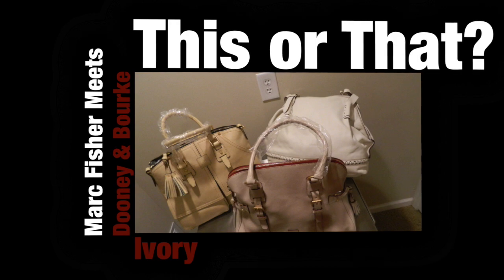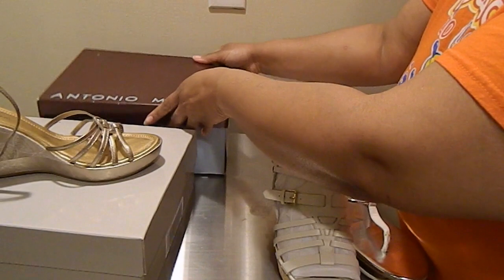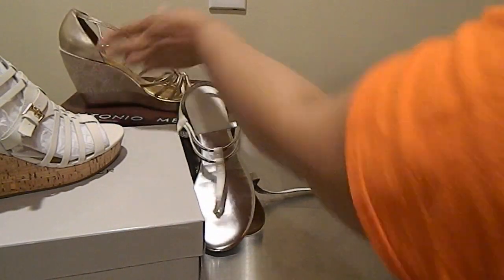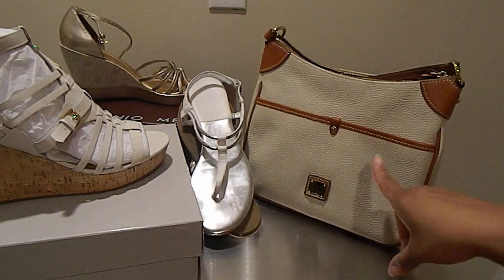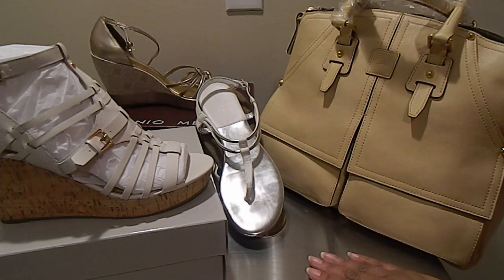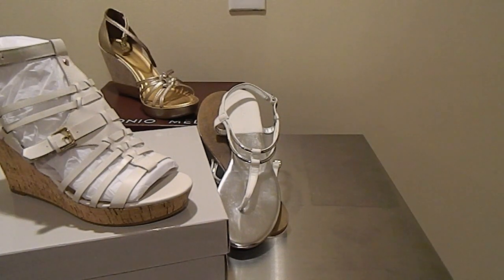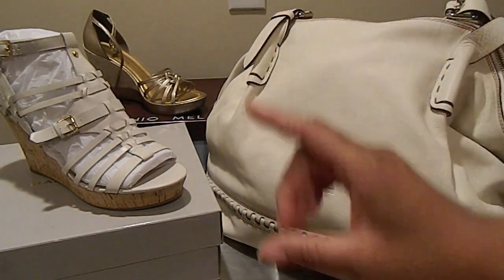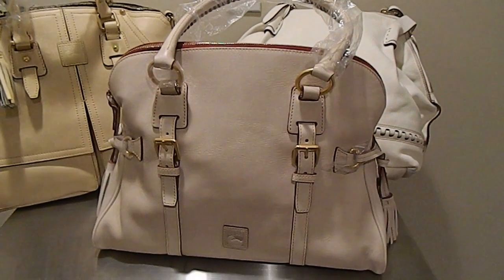Dooney & Bourke Meets Marc Fisher- This or That?- Ivory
Are you saving on your online shopping purchases yet?  Receive quarterly checks made up of additional savings from your online shopping adventures.